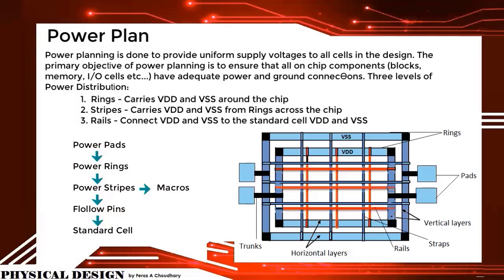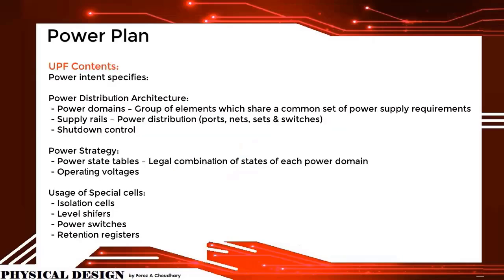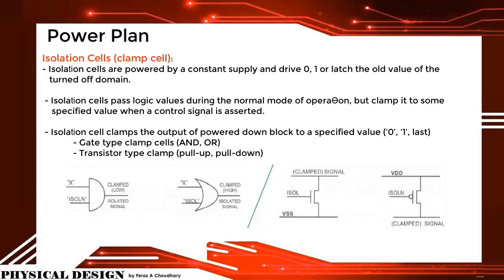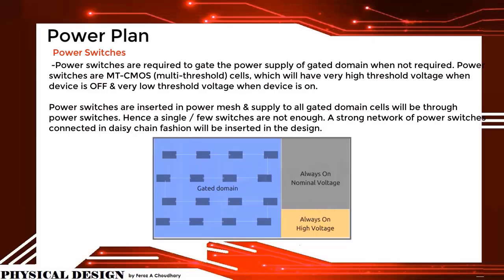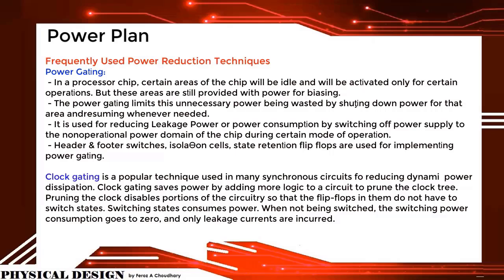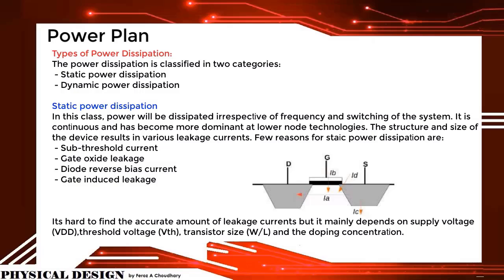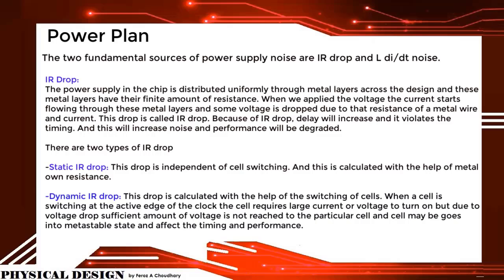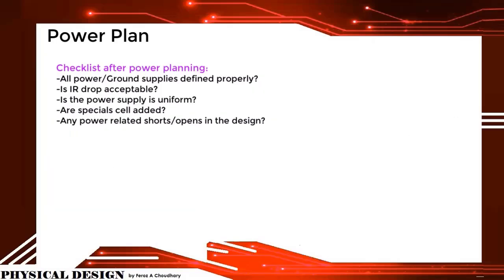VLSI Physical Design: Powerplan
Power plan
Power planning is done to provide uniform supply voltages to all cells in the design. The primary objective of power planning is to ensure that all on chip components (blocks, memory, I/O cells etc...) have adequate power and ground connections.

-Power Management Techniques
1. Core Power Management
2. I/O  Power Management

-Inputs of Power plan
-UPF Contents
-Special cells: power switch, Isolation Cells, Retention Registers, Level Shifter cells.
-Power Reduction Techniques: Power gating, Clock Gating, Voltage and Frequency Scaling, Substrate Biasing, Multiple Threshold Voltages, Multiple Supply Voltages and memory partitioning.
Types of Power Dissipation: static Power Dissipation and Dynamic Power Dissipation.
-IR Drop, Electromigration.
-Power plan checklists.